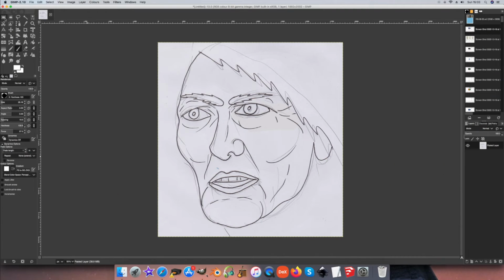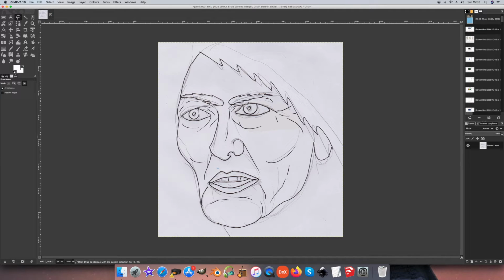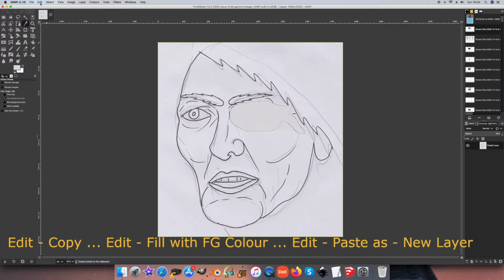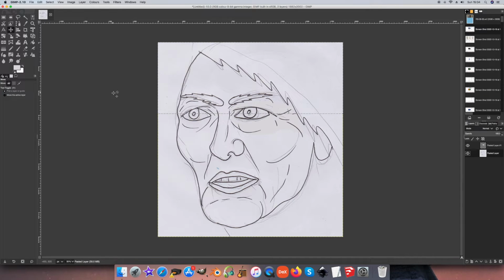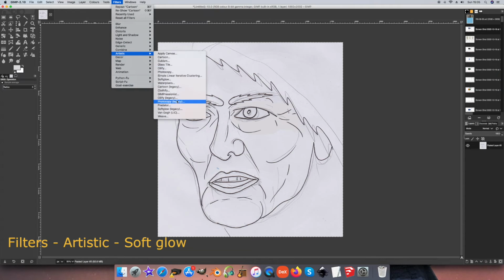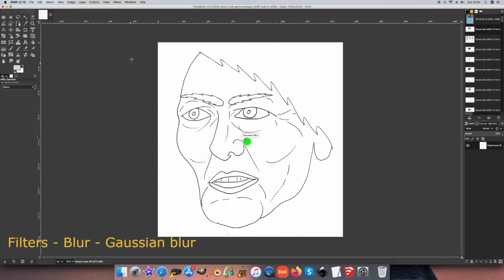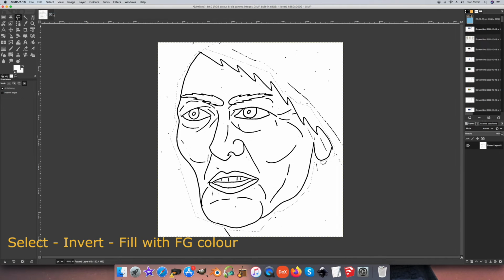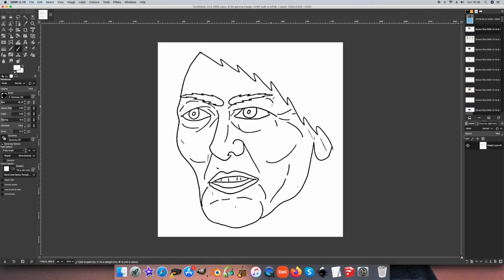Fix your drawings in Gimp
We all make mistakes!  With Gimp - which is TOTALLY FREE - you can easily make quick fixes.

Comic: Infinity Dragonfly

... A sci-fi adventure set during a war between humans and a race of female-dominated immortal reptilians. It has martial arts, space battles, warriors in golden armour, a telepathic mystic, a silver cybernetic seductress, a robot drag queen, giant alien slugs and a psychic mind demon...